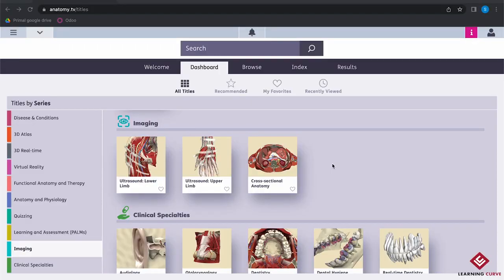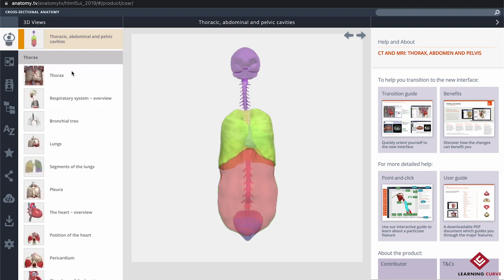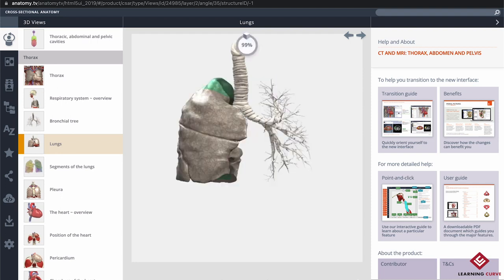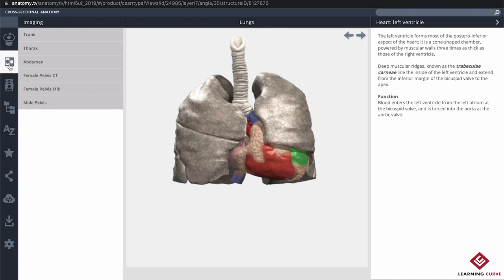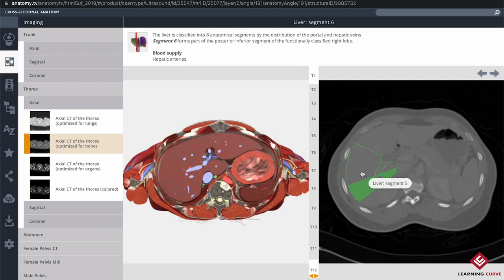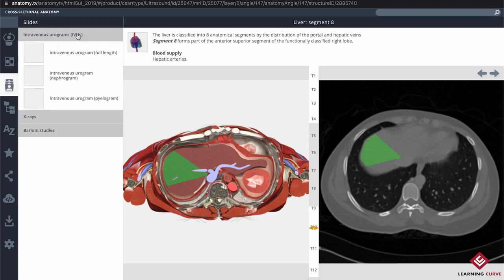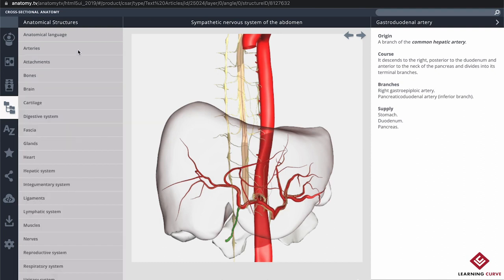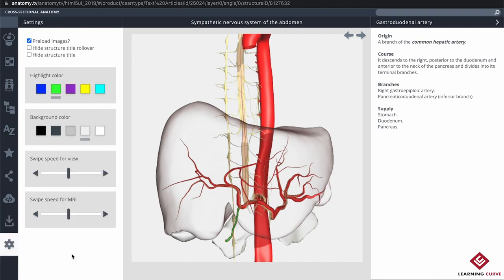Imaging tutorial: Primal Pictures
A brief tutorial to walk you through how to use the Imaging title on Primal Pictures (specifically the cross-sectional anatomy).

Interpretation of CTs, MRIs, X-rays, and Ultrasounds can be incredibly tricky when you're new to it. This title with give you interactive radiological images with roll over labels, helping you interpret the anatomy. To make it even easier, the MRIs and CTs can be viewed alongside a 3D model twin to help you cross reference and further your understanding.